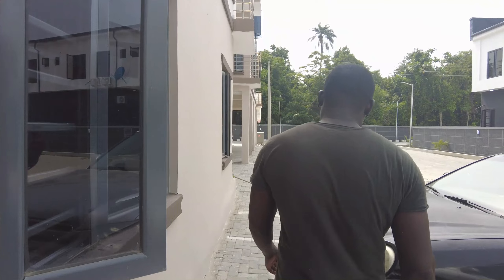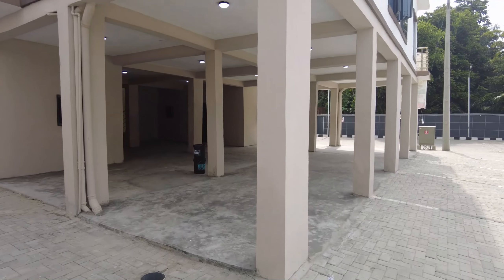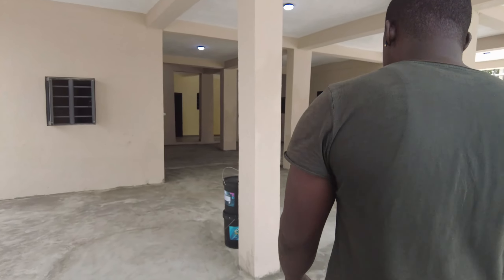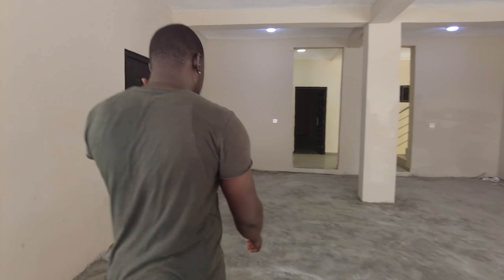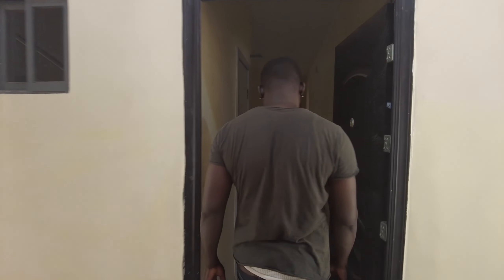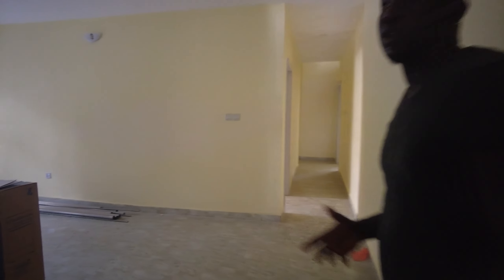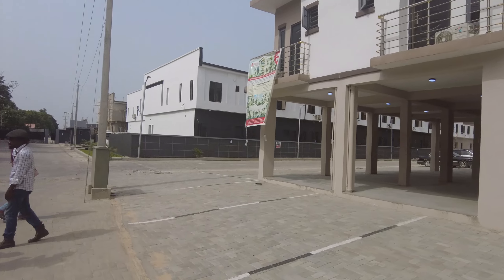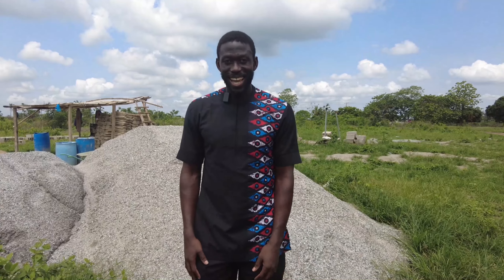EP 3 : APARTMENT HUNTING IN LAGOS: A Tour of a $50k Apartment in Chevron, Lekki Lagos, Nigeria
Join me as I explore the challenges of dealing with inflation in Nigeria and show you a tour of a 25 million Naira apartment in Lagos! Inflation is impacting everything, from development projects to the prices of construction materials. But it's also driving creativity and innovative solutions.

In this video, I'm acting as an agent to help a subscriber find a one to two-bedroom apartment in Lagos. We explore the apartment, check out the environment, and discuss the features. What do you like or dislike about it? Your feedback is important! Remember, it's your time to rise and shine.

To get on the waitlist for my book visit lifeinlagosbook.com

🏡 Experience the perfect getaway at one of our awesome Shortlet/ Airbnb rentals in Lagos and surrounding cities! Book now ➡️ nomadhomestays.com

🏡 Looking for an apartment, a land,or a house in Lagos, Nigeria ? we have you covered.

🏡 If you are interested in purchasing land within our community to enjoy a slice of paradise, visit ➡️

We love hearing from our amazing community of viewers!

🌐 Thanks for joining us on this incredible journey. We can't wait to share amazing insights with you. Let's explore, create, and learn together!

Remember, it’s your time to riseandletyourlightshine